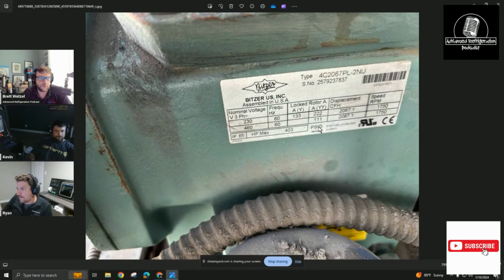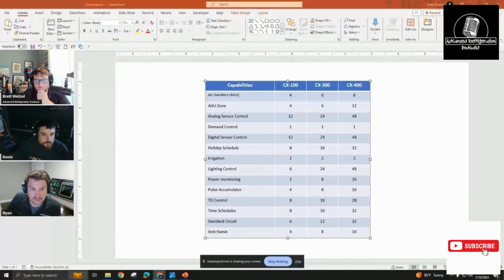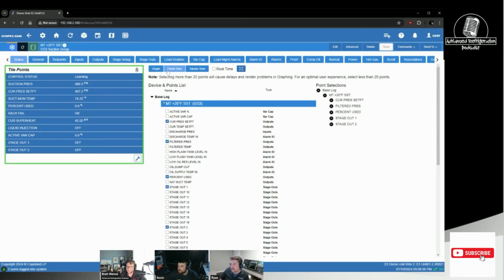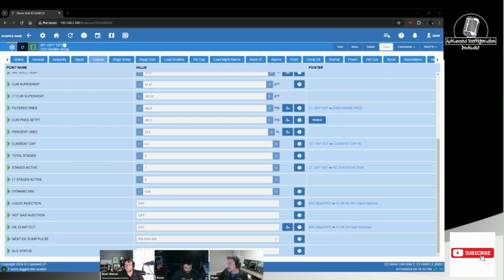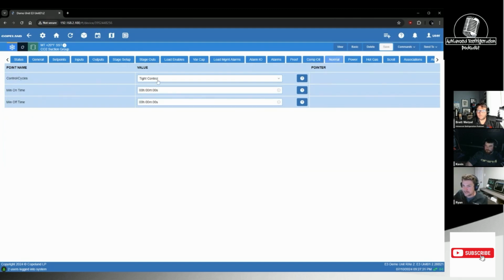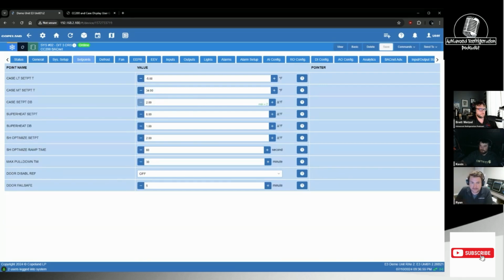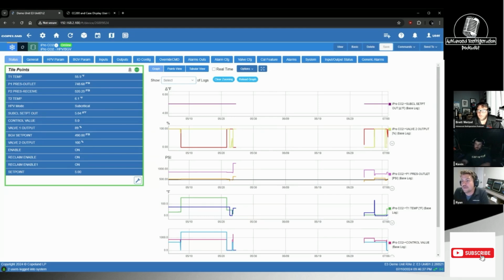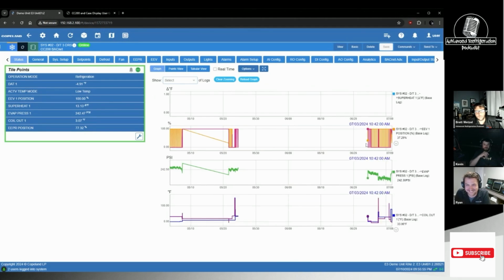E3 Escapades IPRO Adventures with Ryan McAndrews, and a Horse Jockey on the Loose??? Episode 329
Welcome to another exciting episode of the Advanced Refrigeration Podcast! In this episode, titled "E3 Escapades, IPRO Adventures with Ryan McAndrews, and a Horse Jockey on the Loose!???" we dive into some incredible stories and experiences from the world of refrigeration and beyond.

Join Brett Wetzel and Kevin Compass as they sit down with Ryan McAndrews to discuss the latest innovations and challenges in the industry. From exploring the cutting-edge IPRO technology to sharing wild and unexpected tales, this episode is packed with insights and entertainment.

But that's not all! We also have a unique and hilarious story involving a horse jockey that's sure to keep you on the edge of your seat. You won't want to miss this one!